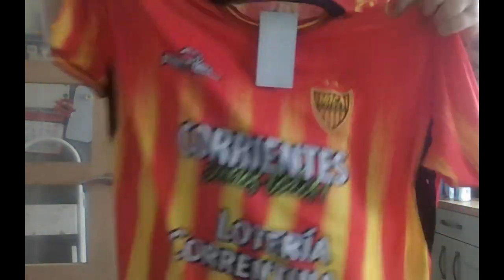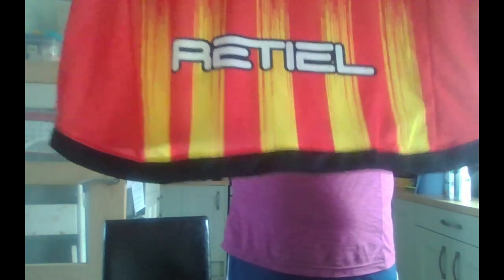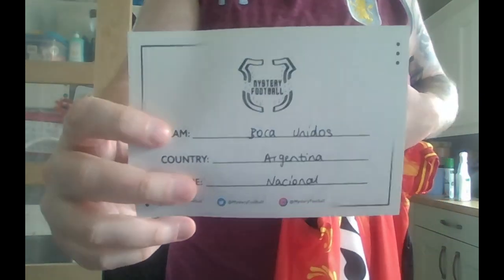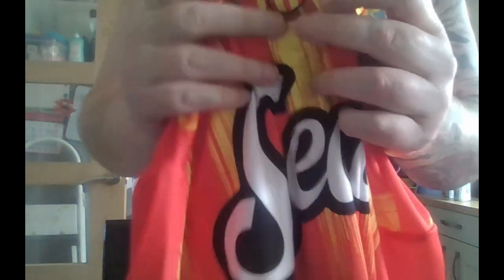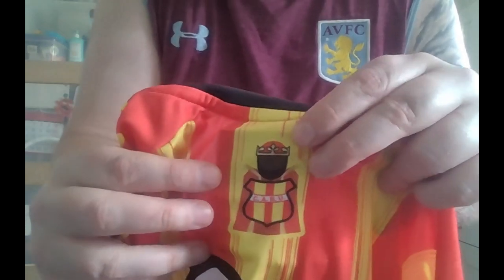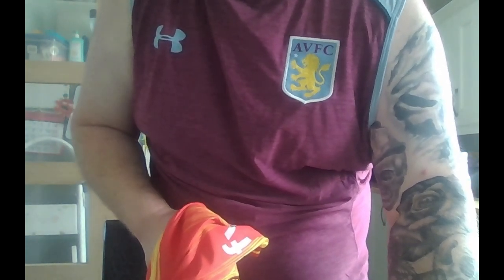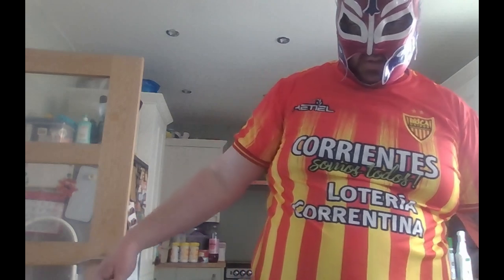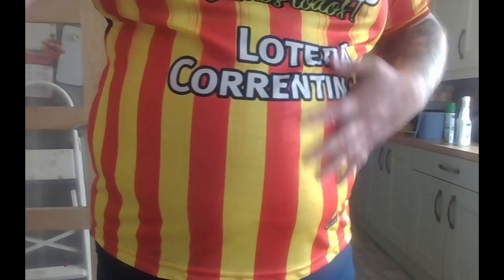Mystery Shirt Video 3 - Mystery Football Ltd Replacement Shirt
Just a short video of me opening up the replacement shirt from Mystery Football Ltd.